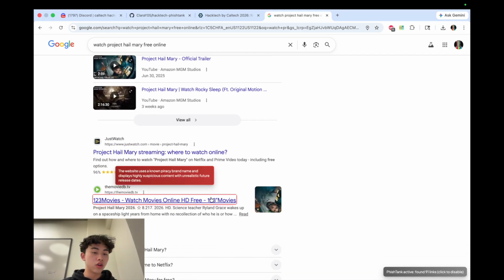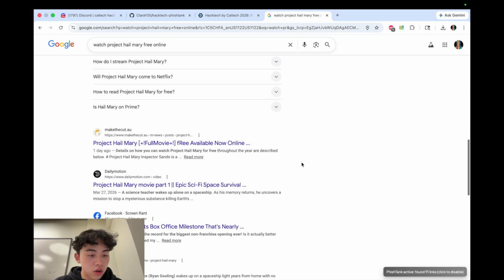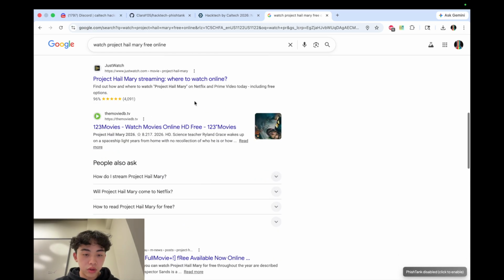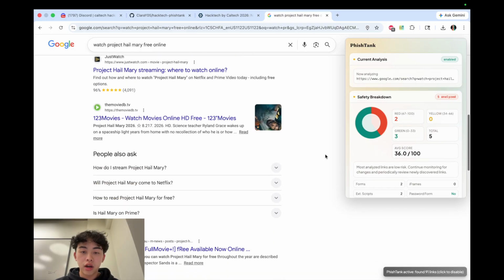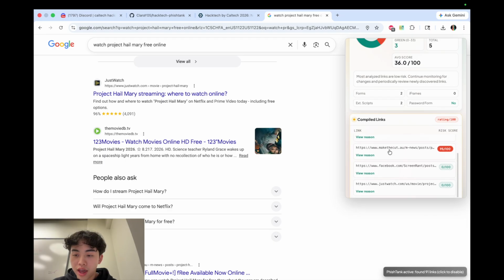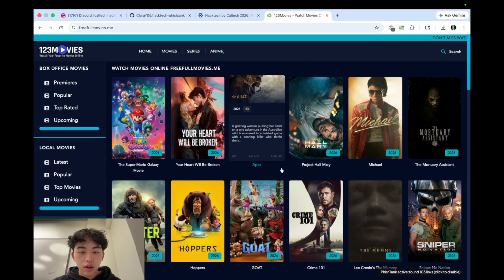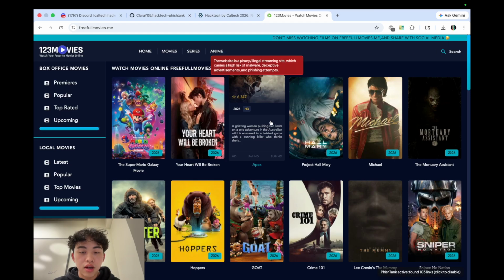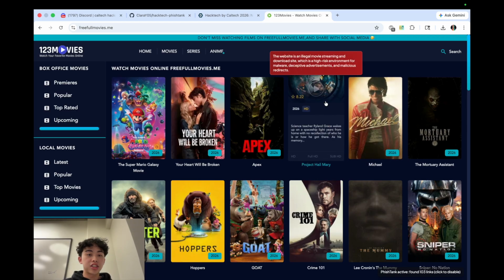PhishTank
Made by: Clara Yee, Christina Wang, Ryan Chang, Jeff Huang